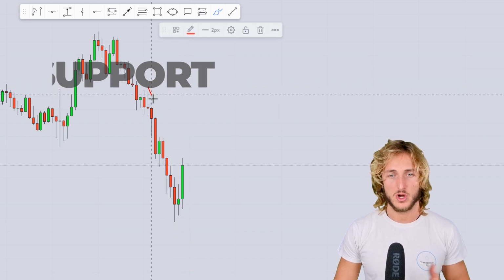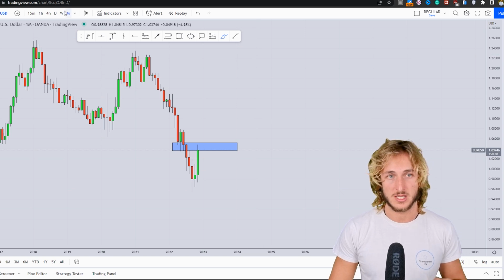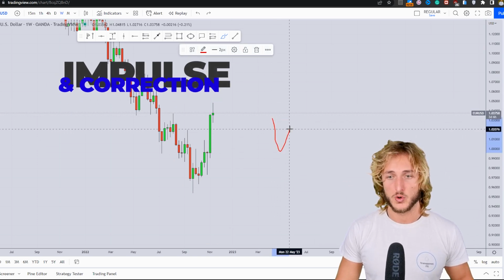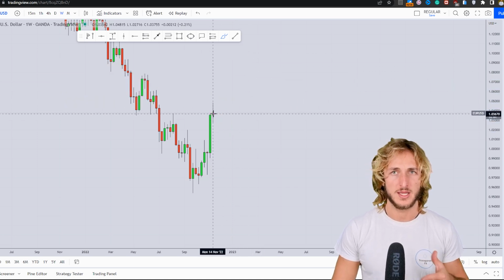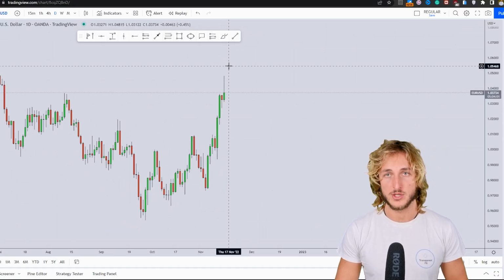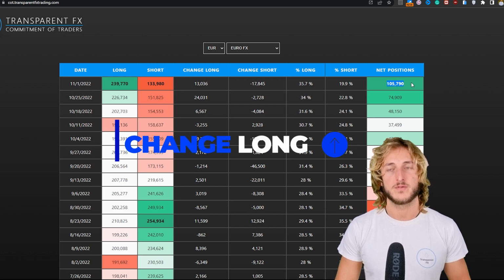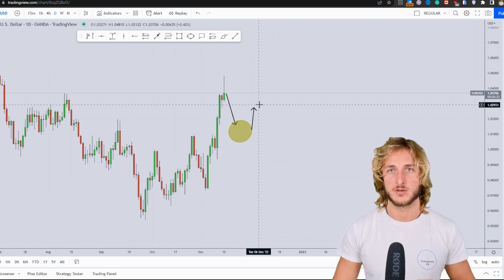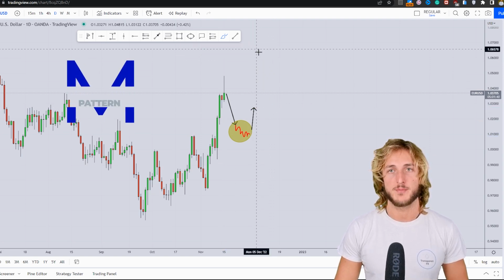EURUSD Trading Strategy: Technical & Order Flow Analysis !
In this video, I will share my eurusd trading strategy by providing a complete technical and order flow analysis so you can watch it to possibly improve your forex trading skillset.